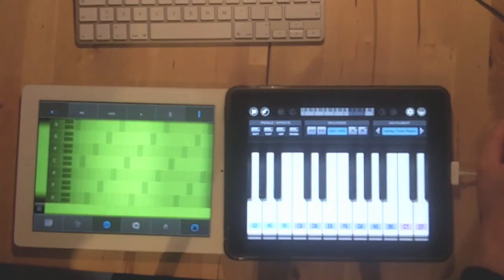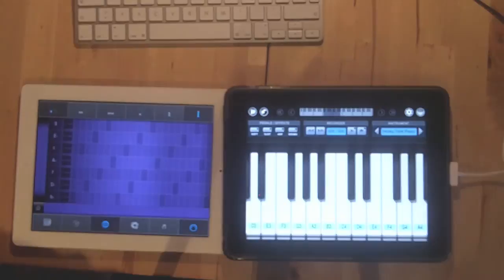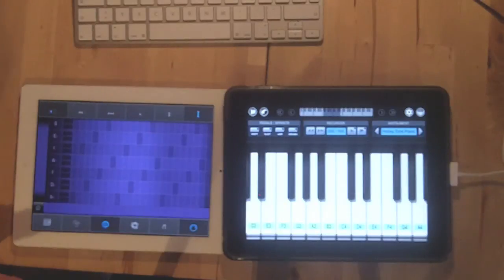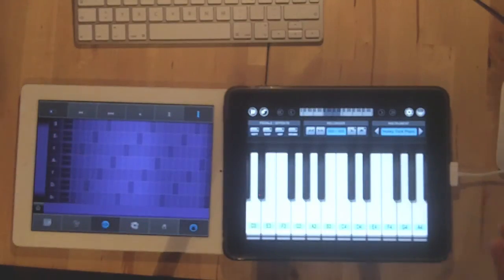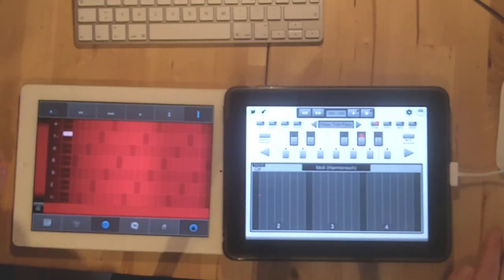SoundPrism Pro and Pianist Pro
Audanika is the new growing successor of SoundPrism! A cool app is waiting for you to create melodies you can be proud of. Click here to go directly to the app:

How to use Pianist Pro in combination with SoundPrism Pro to play (advanced) scales.